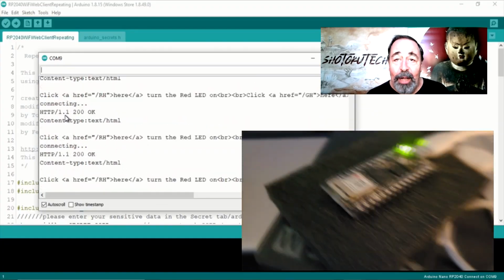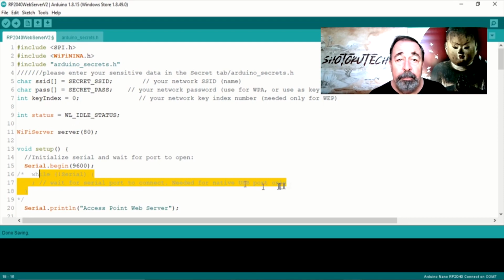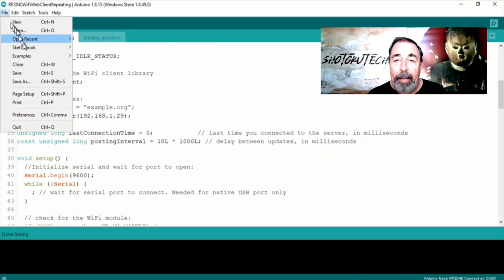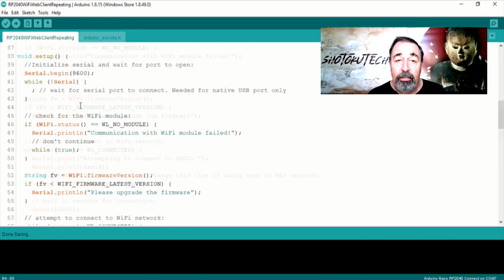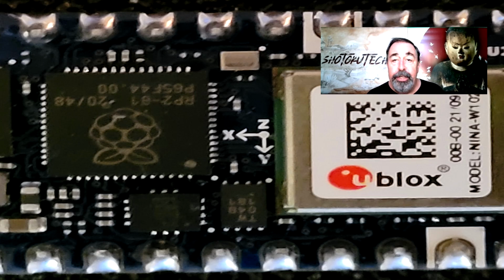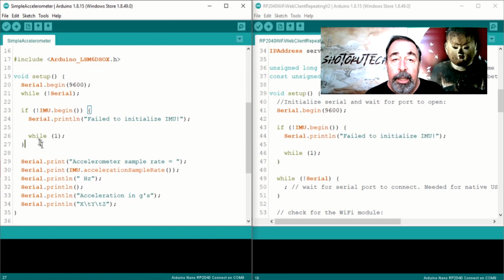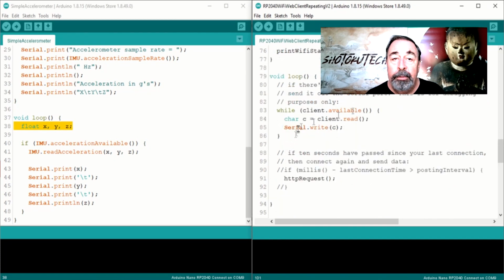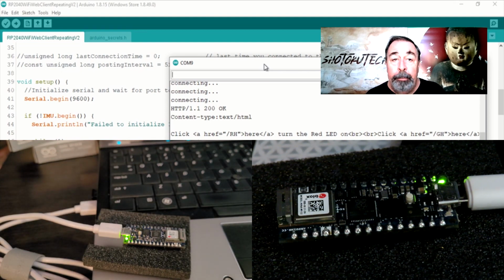Can Two Arduino Nano RP2040 Connects Communicate?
This video picks up were we left off in Nano RP2040 Connect Web Server Mashup. I have two of these Nano Connect boards. Now lets see how we can get one Arduino Nano RP2040 Connect to interact with the other over the web using WiFi and HTTP. We're  mashing up the LSM6DSOX SimpleAccelerometer sketch with the WiFiNINA WiFi Web Client Repeating sketch.
Arduino boards and the Arduino IDE. Awesome way to get started in programming microcontrollers.